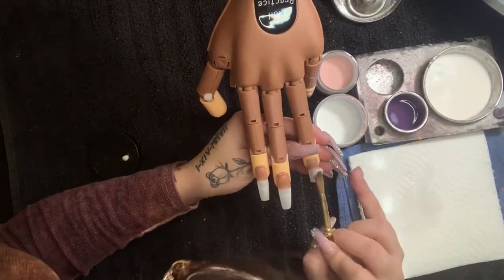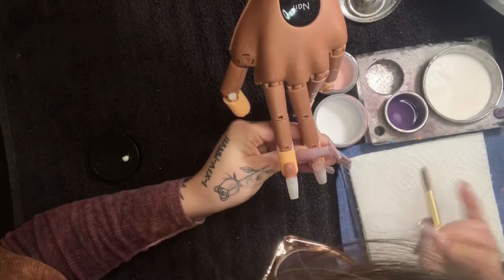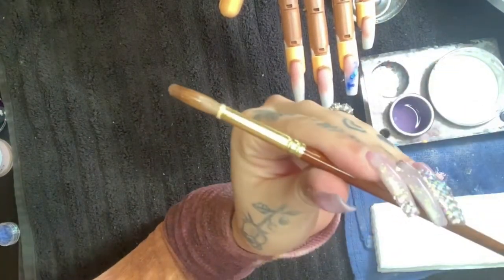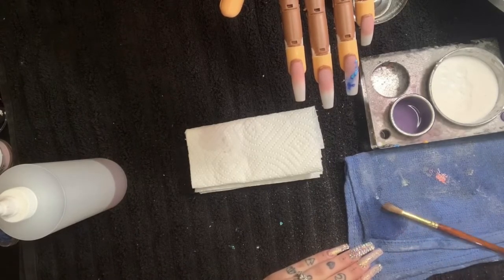SMOKEY BLUE CLASSIC OMBRE TUTORIAL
Here's a video showing you how to do a classic ombre nail with a smokey blue look!! please excuse the lack of knowledge in this video i'm fairly new to recording!!!